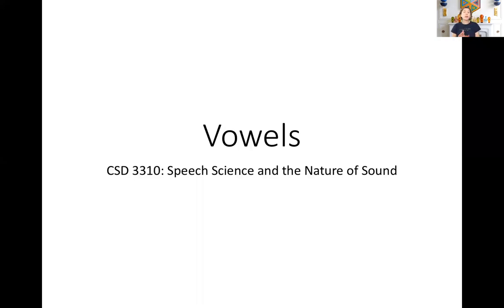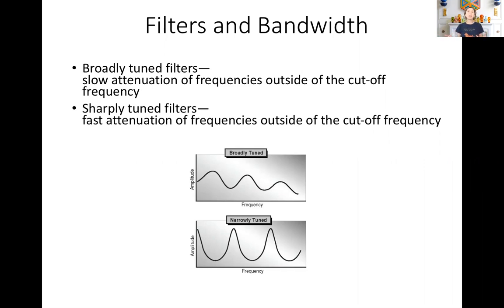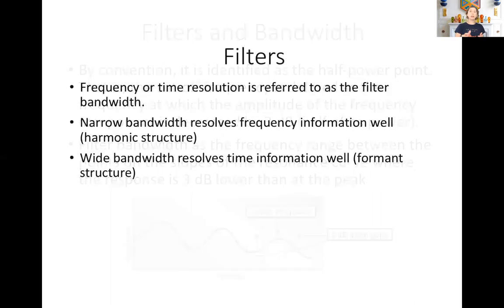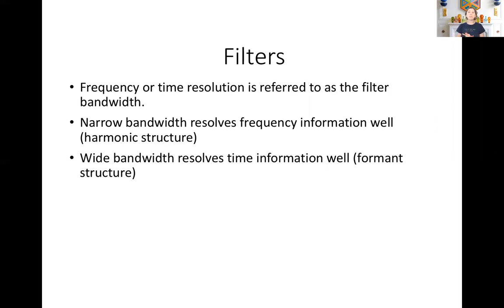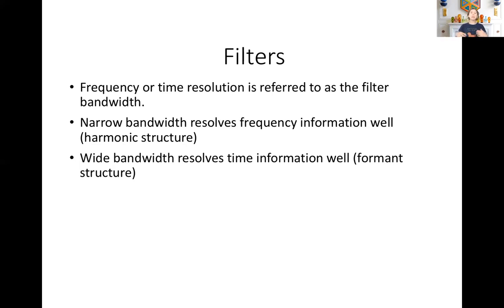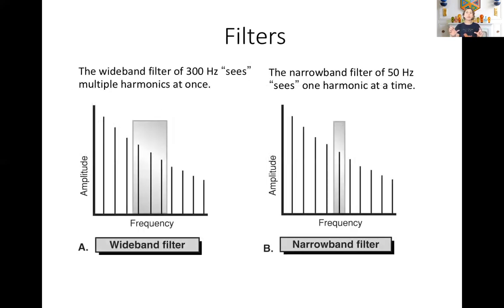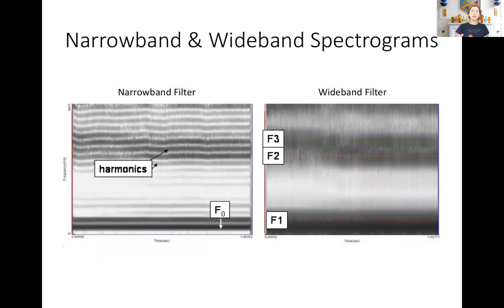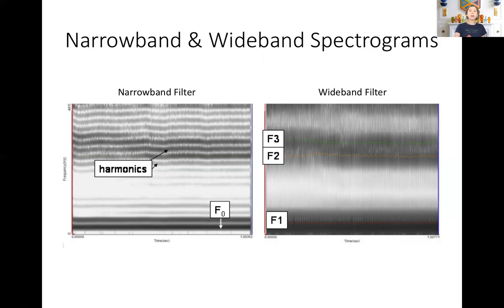CSD3310 Vowels 5